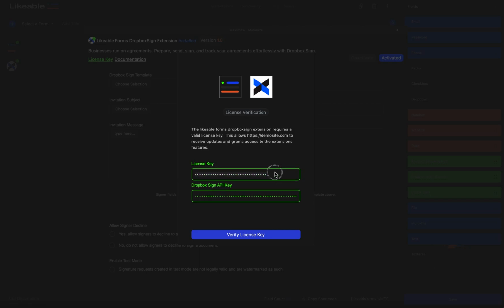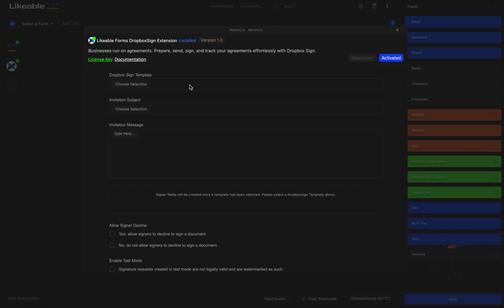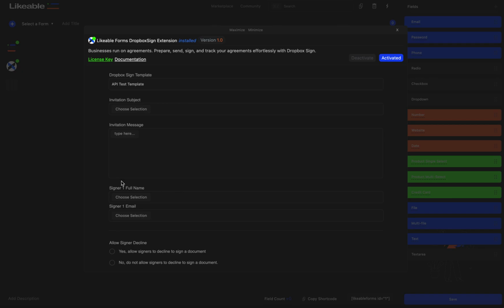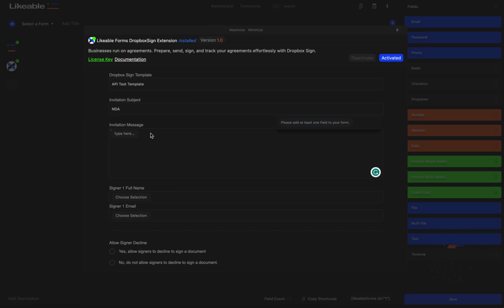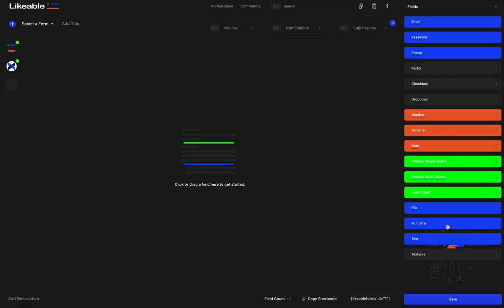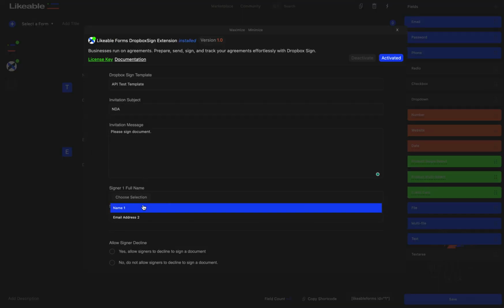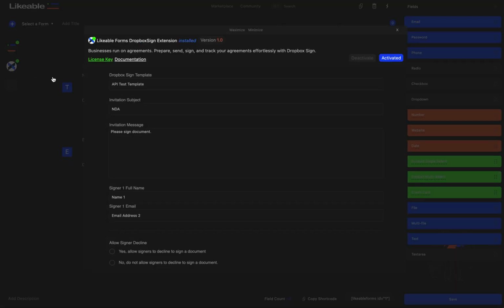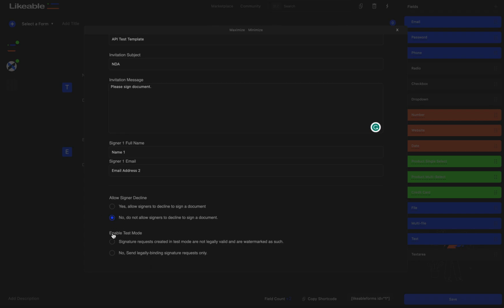Likeable Forms + Dropbox Sign Tutorial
A step-by-step video on how to set up your Likeable Forms + Dropbox Sign extension.